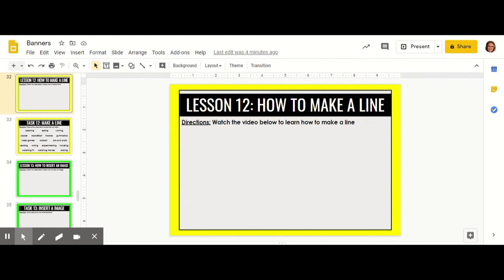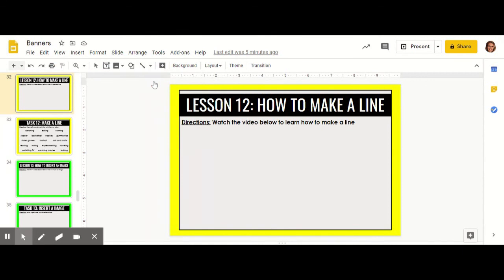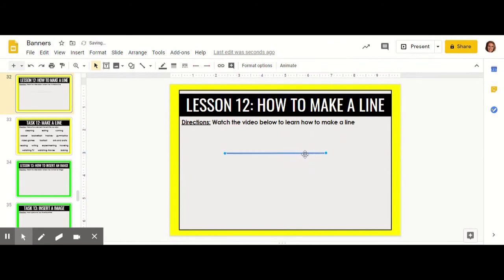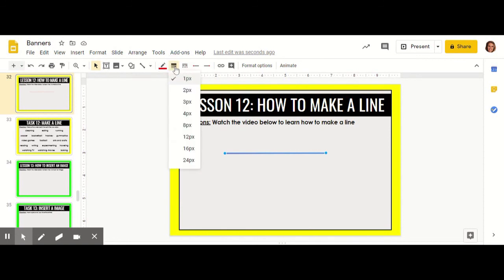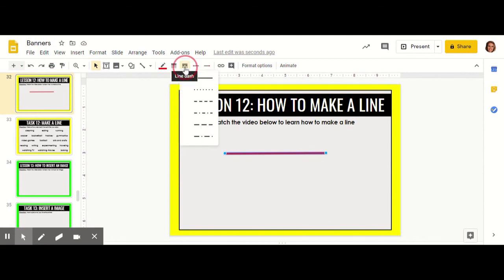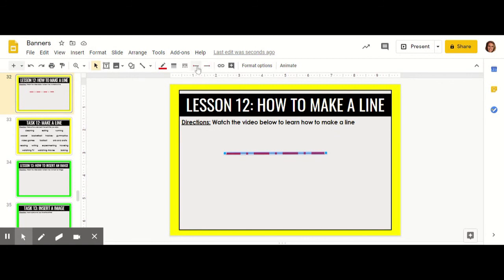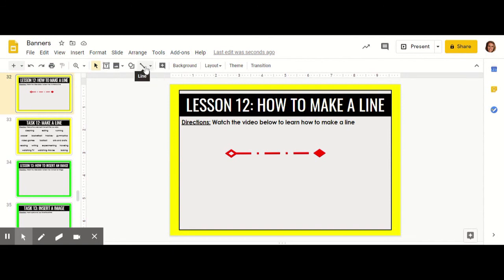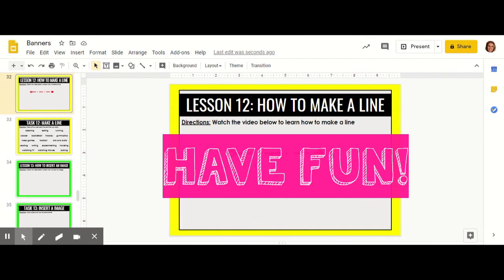How to Make a Line on Google Slides Tutorial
Teach your students how to make lines on Google Slides using this updated step by step guide and child friendly tutorial.